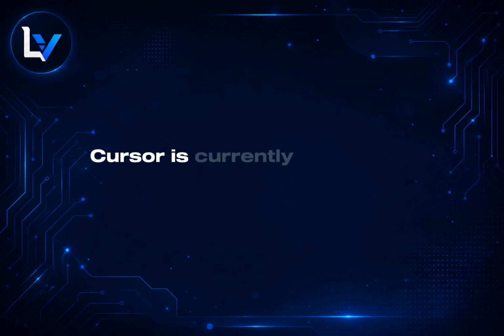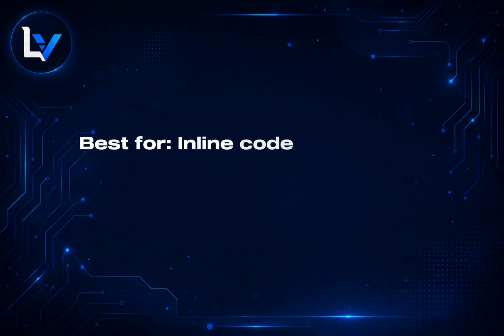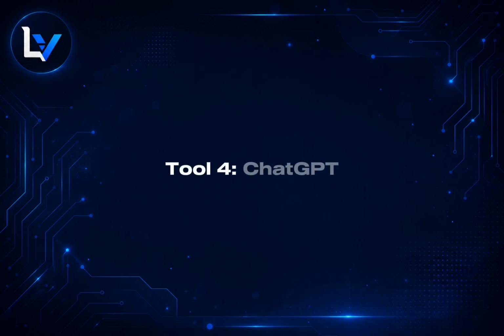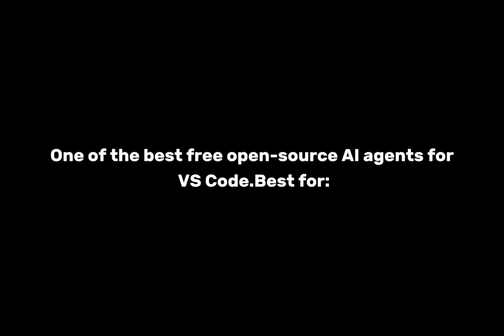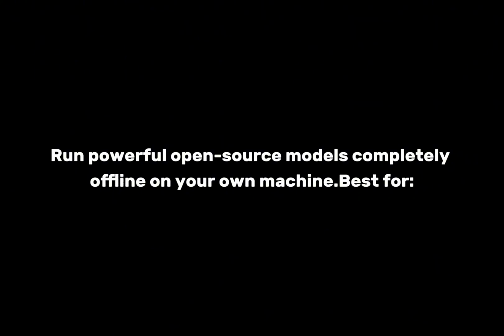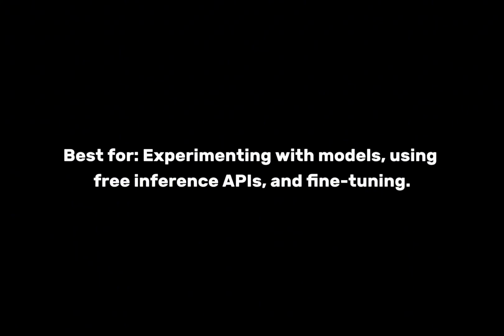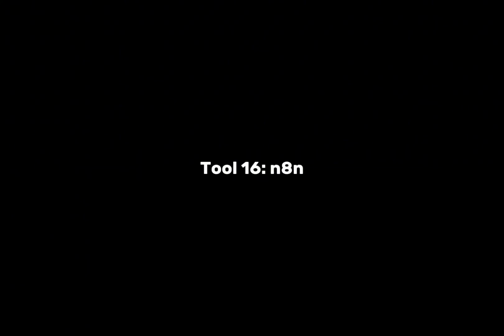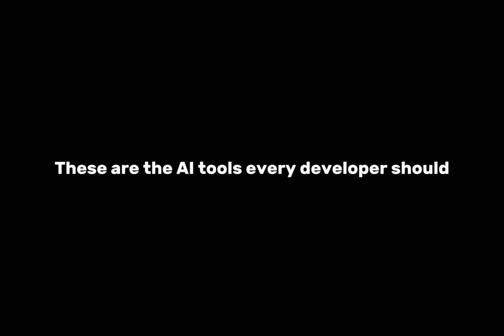18 AI Tools Every Developer Needs in 2026 (FREE & Freemium)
Want to write better code, debug faster, and build projects in less time?

In this video, I share 18 of the best AI tools every developer should know in 2026. Whether you're a beginner, full-stack developer, Python programmer, or software engineer, these AI tools can help you code faster, automate repetitive tasks, review code, and boost your productivity.

• Cursor
• GitHub Copilot
• Claude
• ChatGPT
• Continue.dev
• Cline
• Aider
• Windsurf
• Ollama
• Hugging Face
• v0 by Vercel
• Bolt.new
• Replit
• Perplexity
• n8n
• DeepL
• GitHub Copilot Chat
• Notion AI

⏱ Chapters

00:00 Introduction
00:40 Cursor
01:15 GitHub Copilot
01:50 Claude
02:25 ChatGPT
03:00 Open Source AI Tools
04:10 Local AI Models
05:10 UI & Prototyping
06:00 Research & Automation
06:45 My Developer AI Stack

Which AI tool do you use every day for coding?